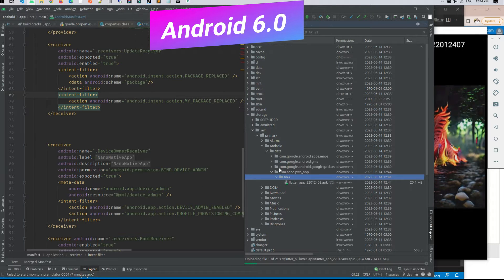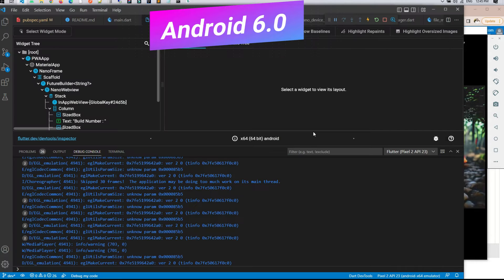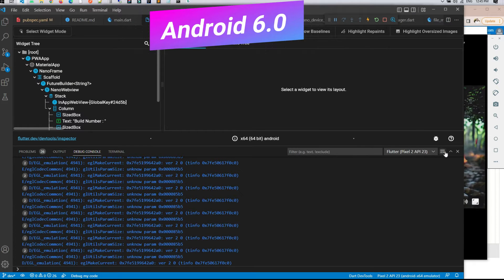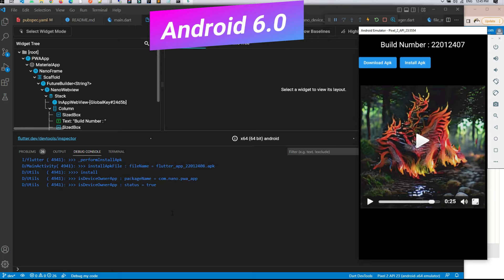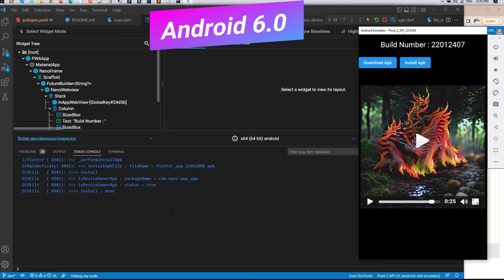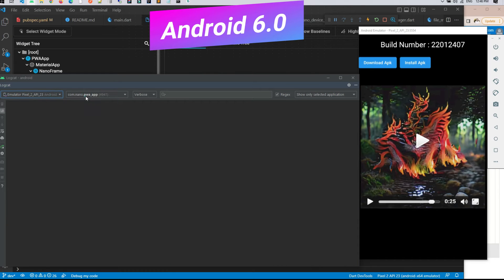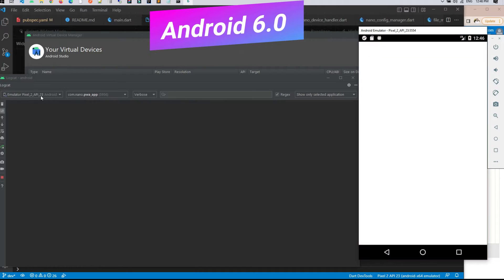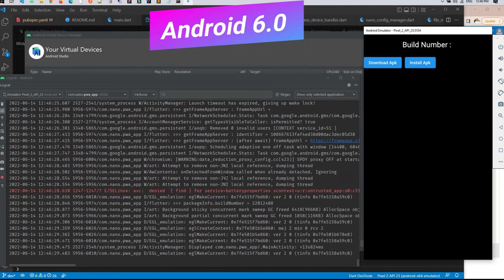FlutterApp work - Demo 03 - With Local Apks